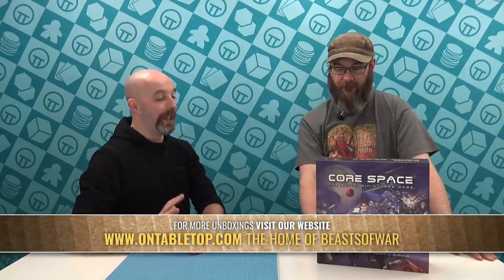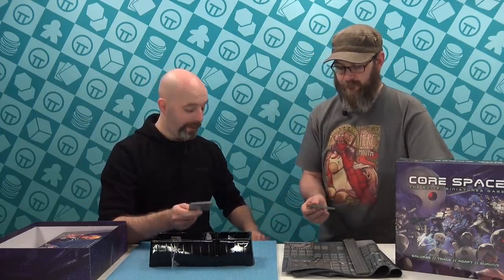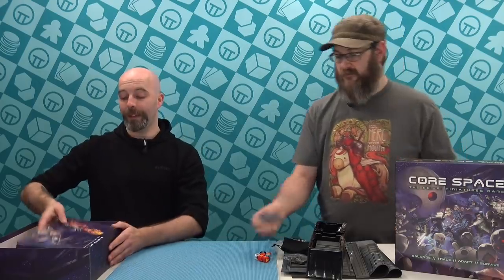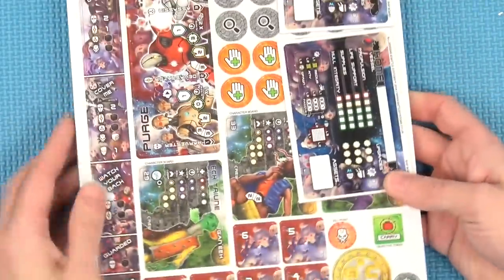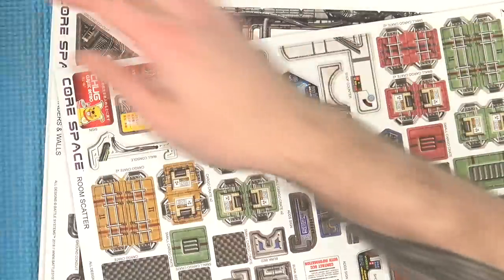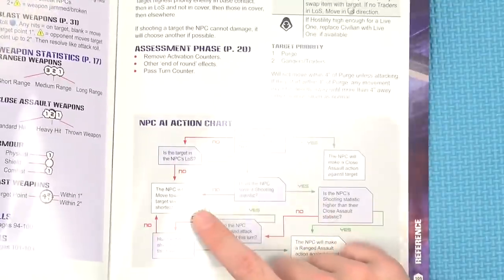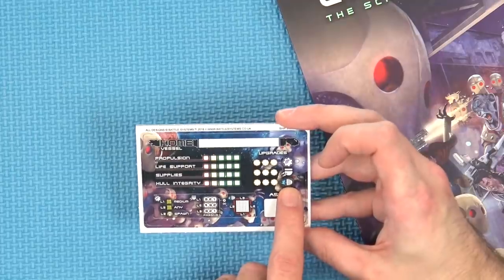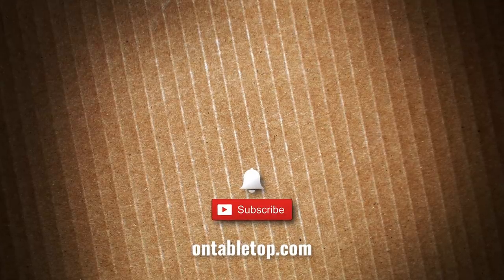Unboxing: Core Space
With the Kickstarter pledges soon to be shipped out we take a look at what you can expect in the sci-fi miniature skirmish game Core Space from Battle Systems.

As terrain experts Battle Systems have packed the game with a myriad of detailed terrain pieces and a luxurious neoprene game mat.

The miniatures are also well detailed and come pre-coloured so you can get stuck straight into the action.

Painting the miniatures? and show off your work!